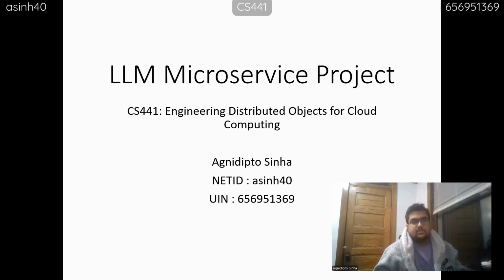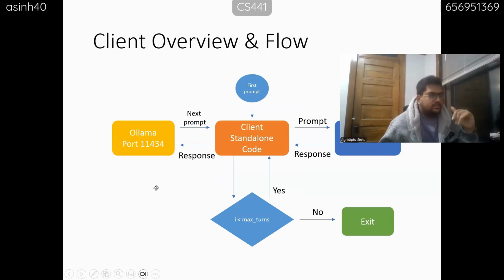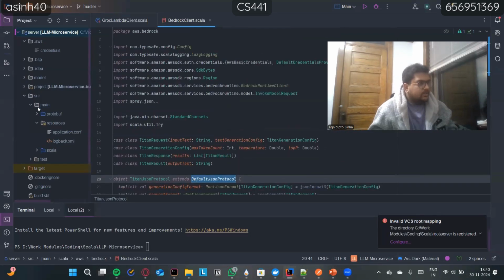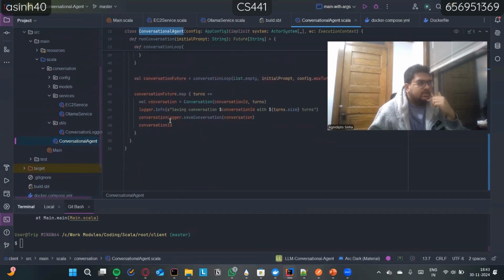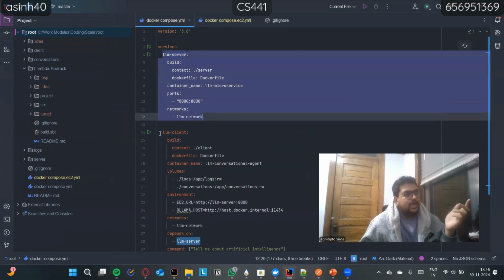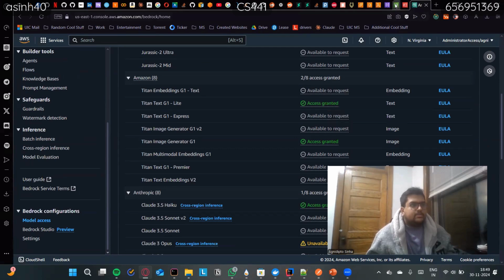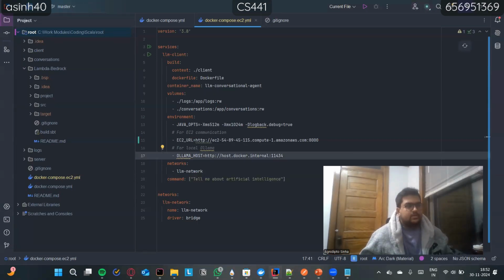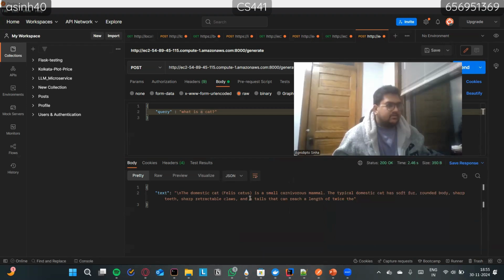LLM with Bedrock - Scala, Akka, AWS, Ollama, Docker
The project is for Assignment 3 of CS 441.